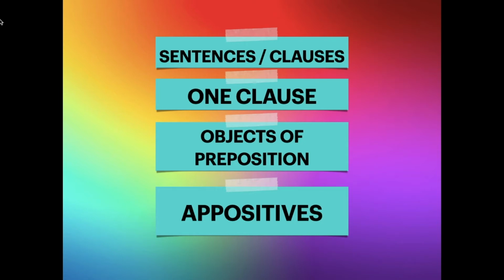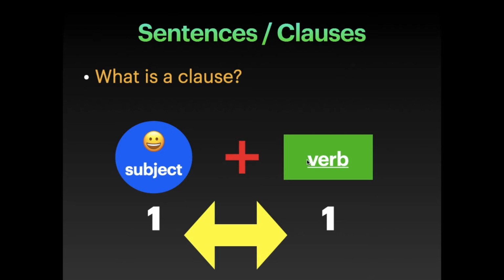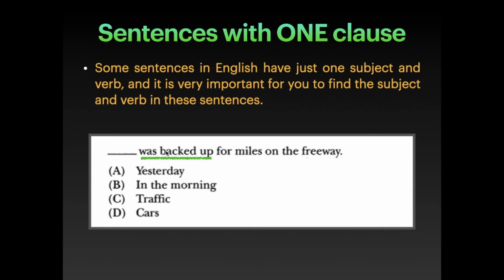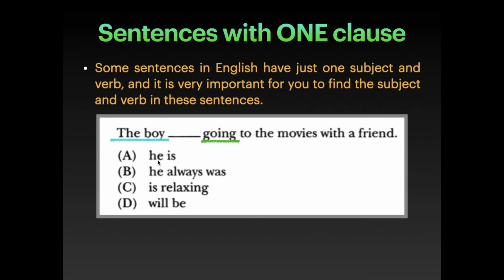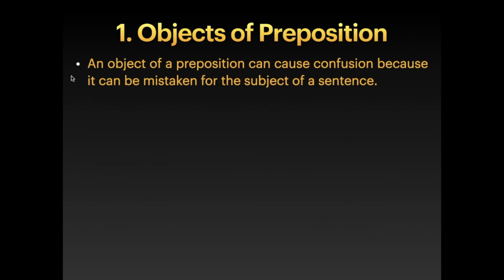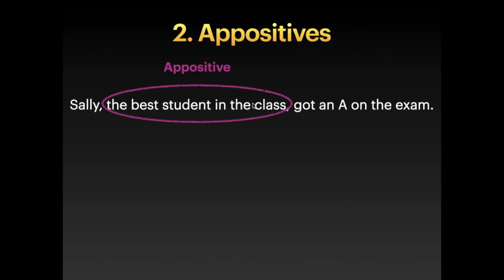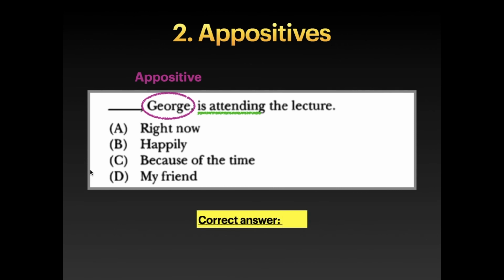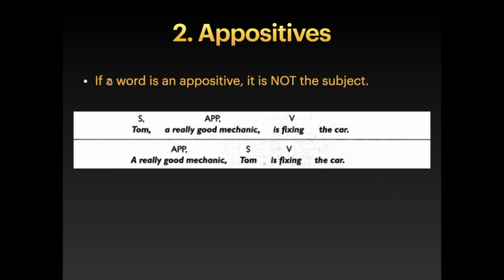TOEFL Grammar 2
Sentence / Clause, Objects of Preposition, Appositives

- Elizabeth

0:00 List of Topics
0:14 What is a "clause"?
1:57 Sentences with 1 clause
4:33 Objects of Preposition
6:27 Appositives